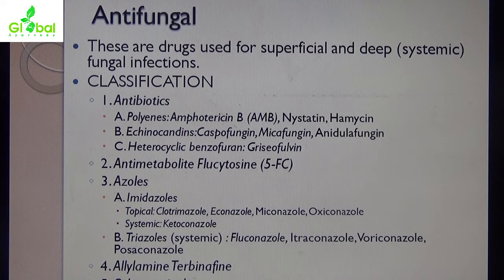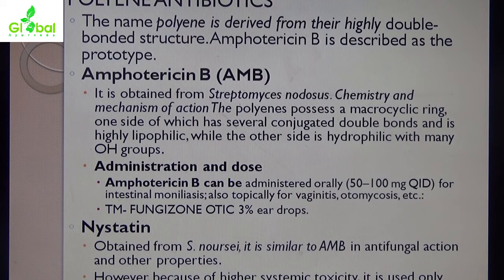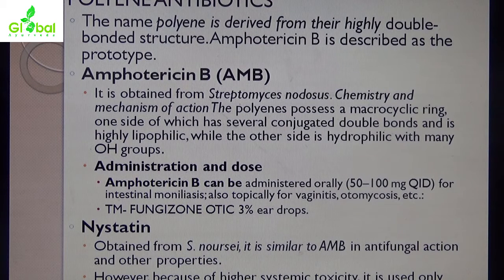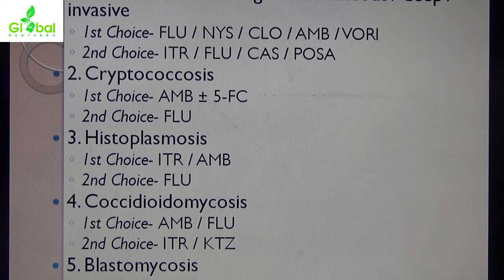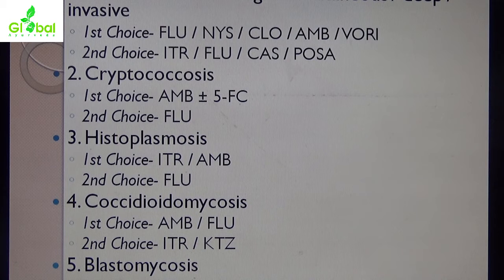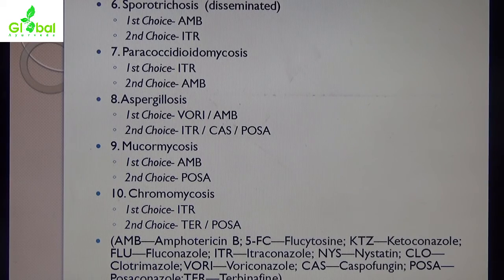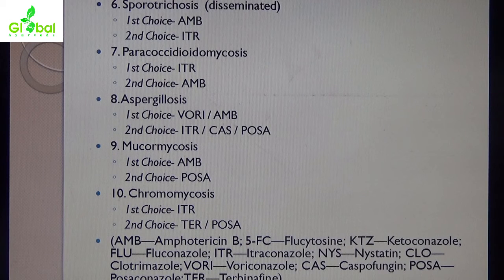ANTI FUNGAL DRUGS